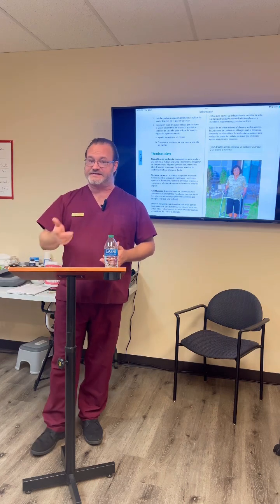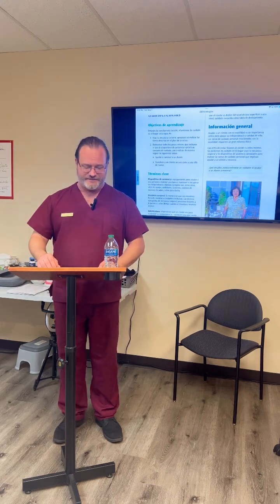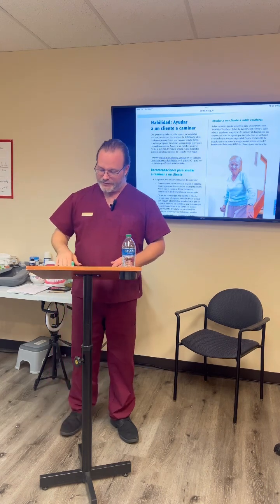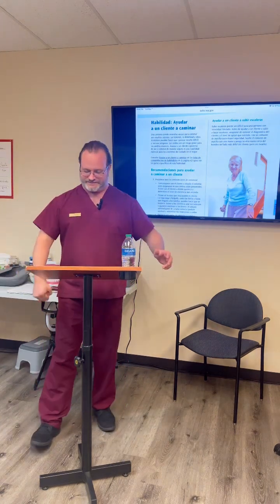Module 7- Part 1